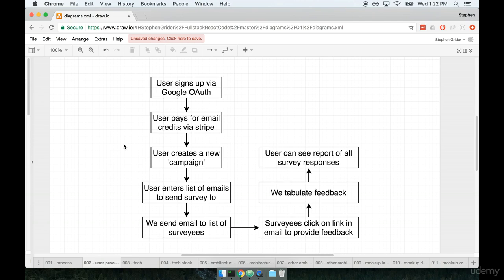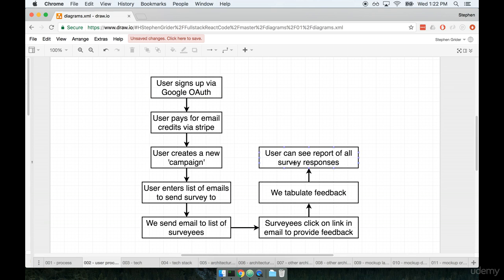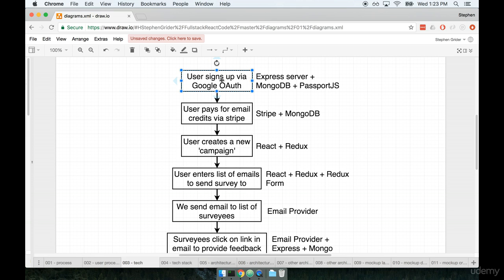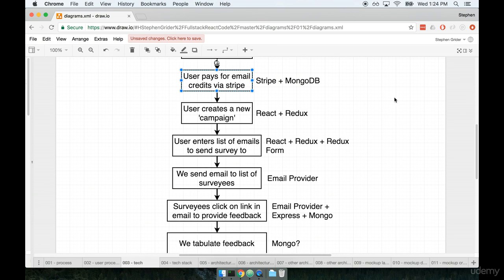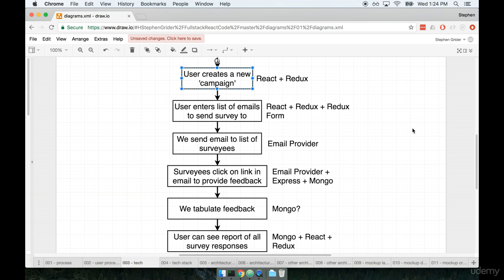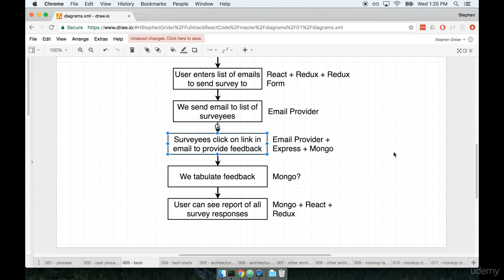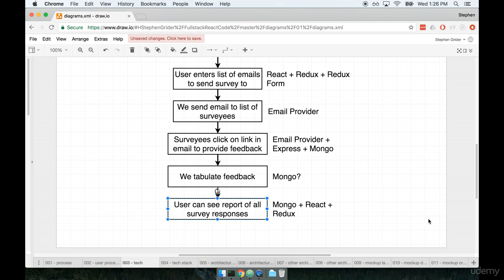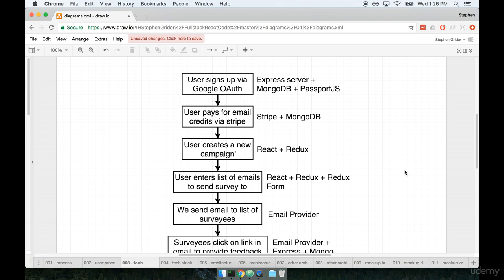006 Tech Stack